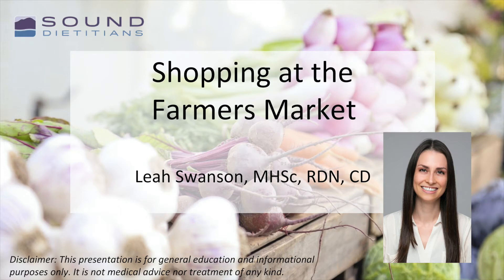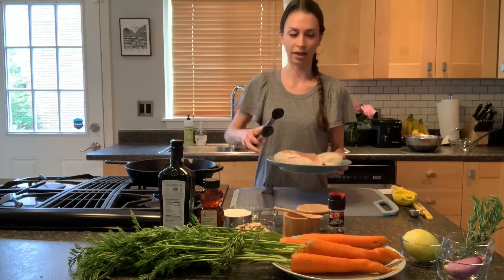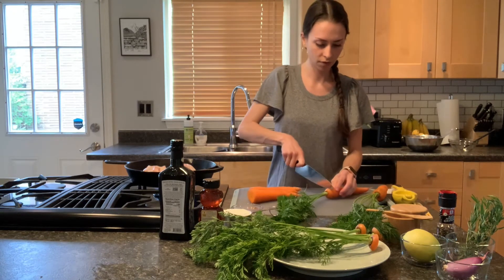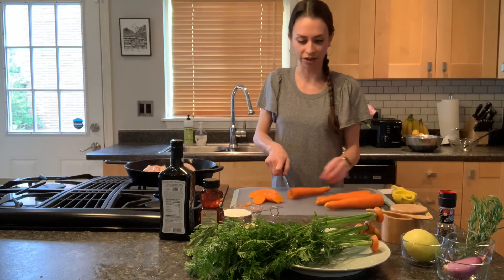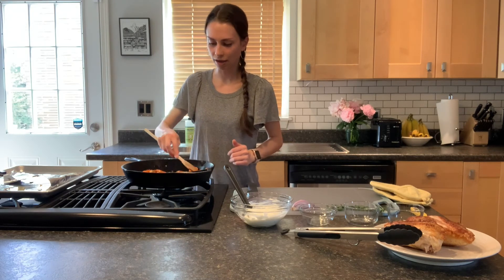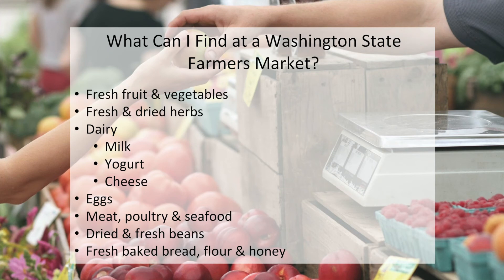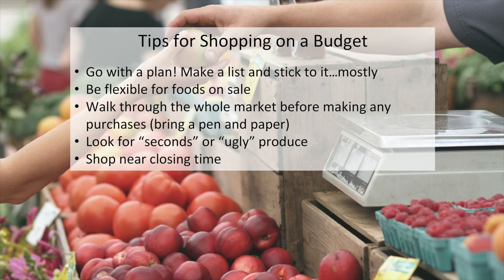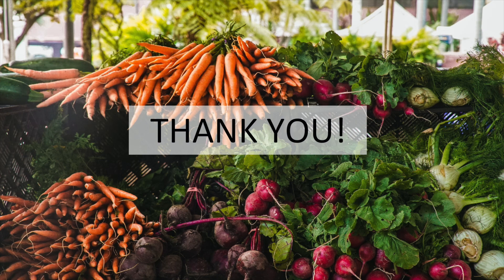Farmer's Market Cooking Demo & Tips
Cooking demo using local ingredients and a short presentation on Farmers' Market shopping tips by Sound Dietitians Registered Dietitian Nutritionist Leah Swanson, MHSc, RDN, CD.